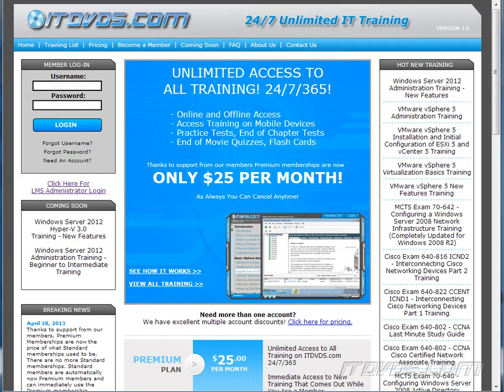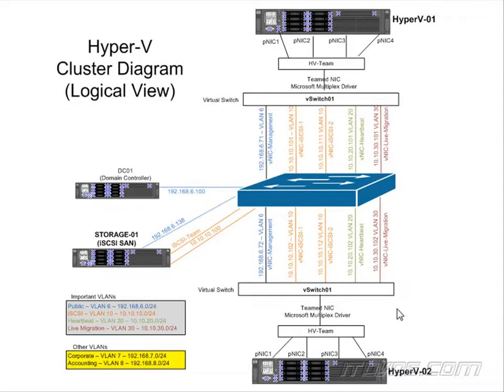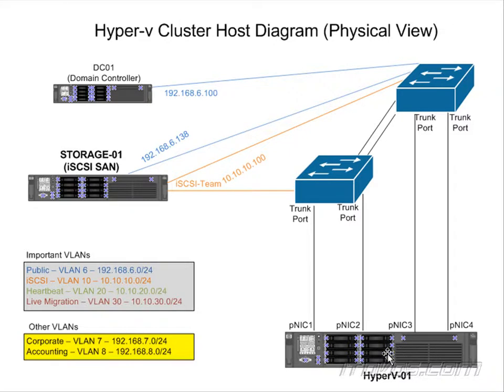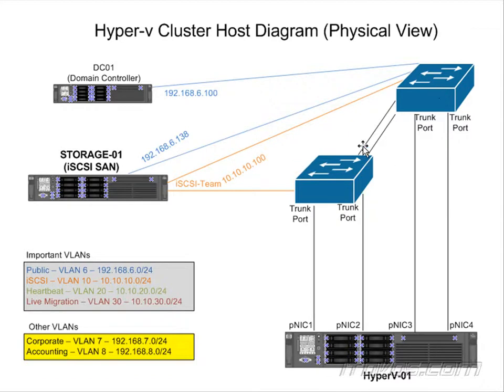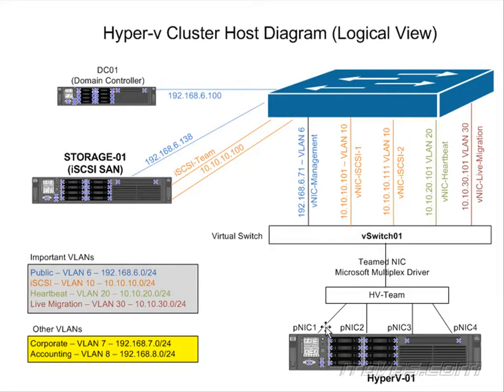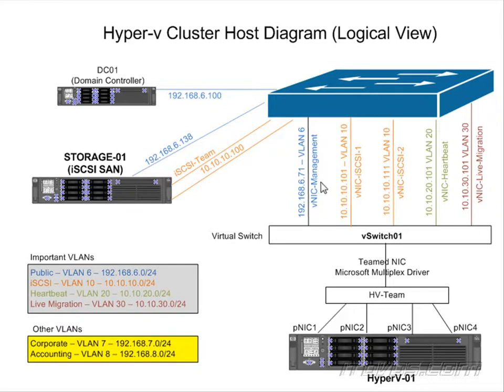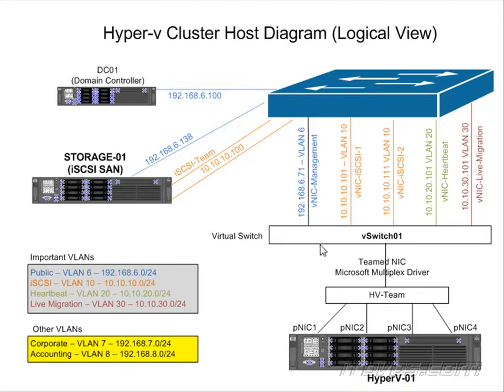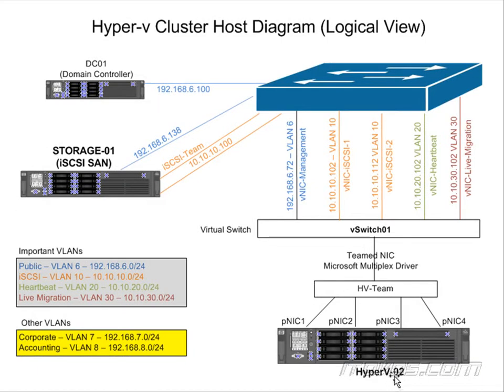Exam 70-740 Training - Server 2016 Hyper-V Cluster Diagram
In this training we go over a cluster diagram for a Windows Server 2016 Hyper-V cluster.  We will use teaming, MPIO, trunking, VLANs, Virtual NICs, and QoS.

This training is just a sample from our complete Exam 70-740 Installation, Storage, and Compute with Windows Server 2016 Training.

We have training movies, practice tests, and flash cards to prepare for the test.  for complete training.